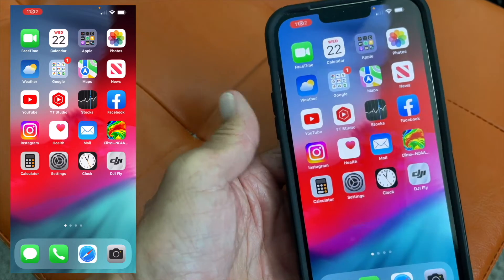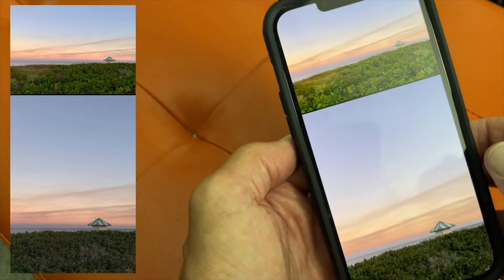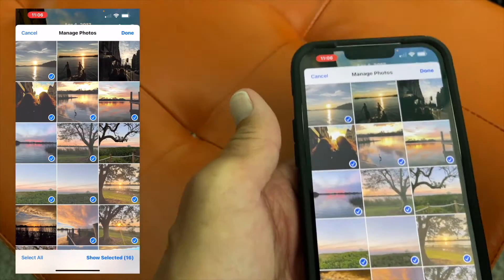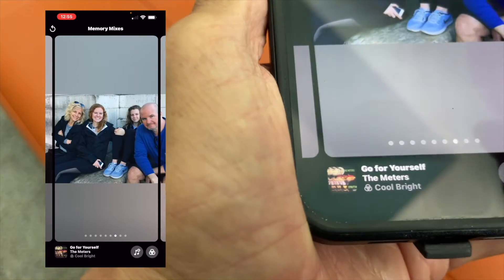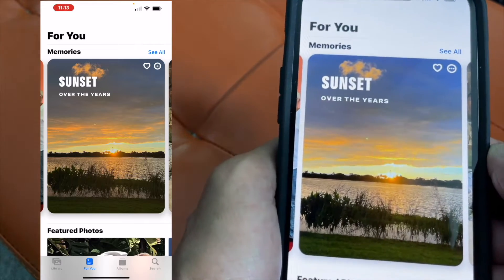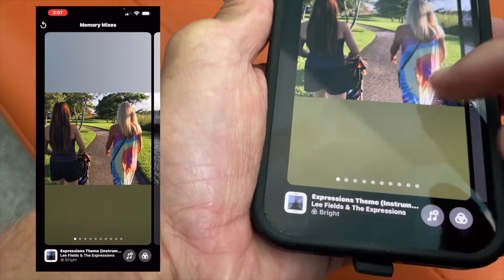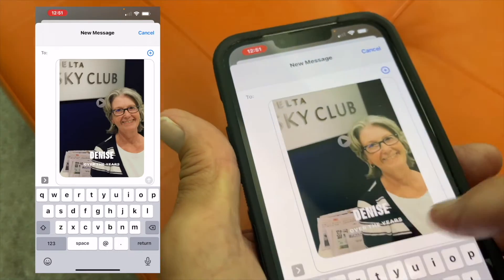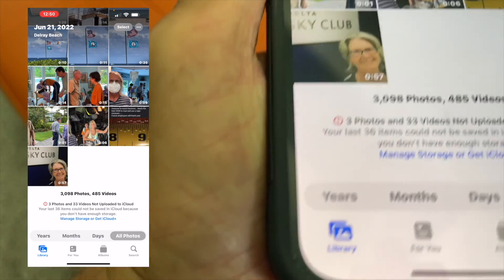How to edit Memories on iPhone 13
How to edit Memories movies in photos library in "For You" on iPhone 13 Pro Max.